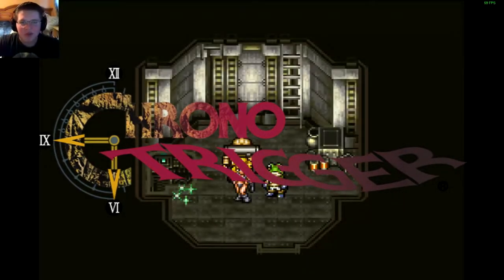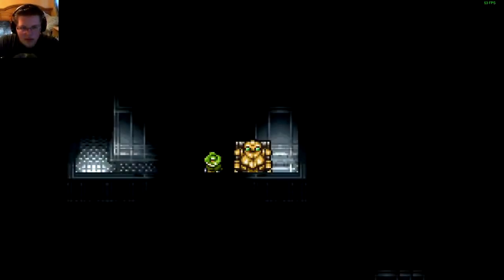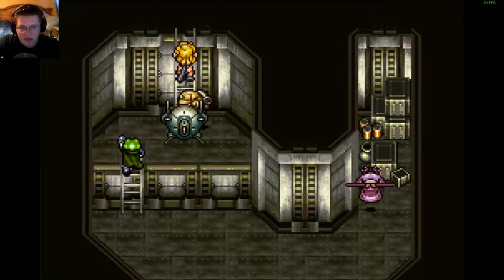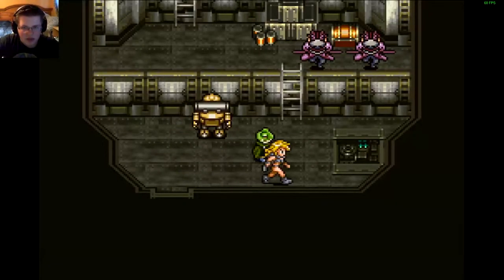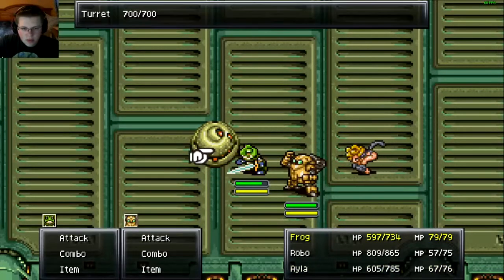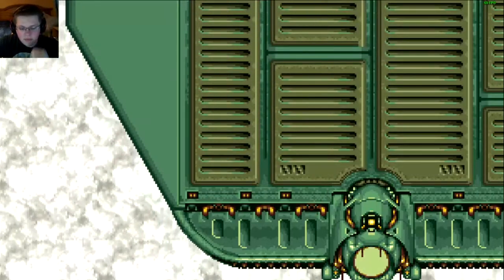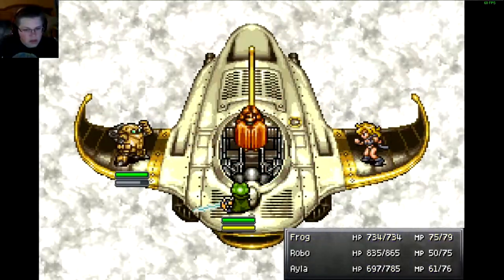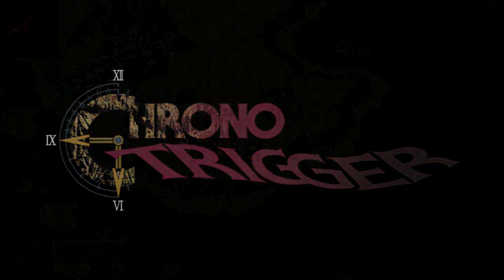Chrono Trigger | Episode 20 | Epoch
Hello everybody, AquaGear here! In today's video we continue playing Chrono Trigger!

Links!

Q&A!

-Nah

- Chrono Cross